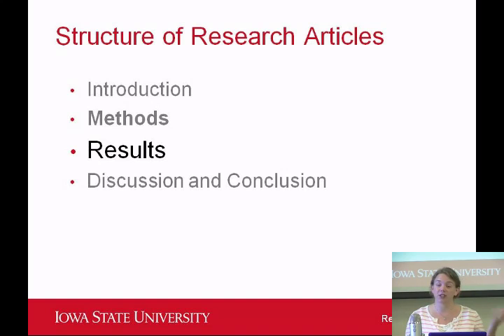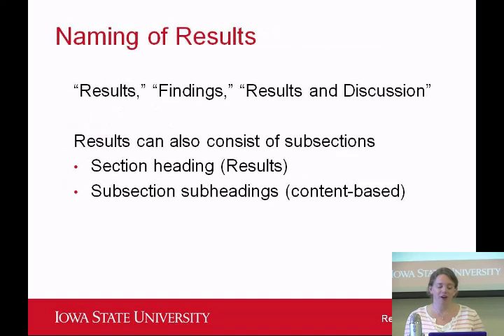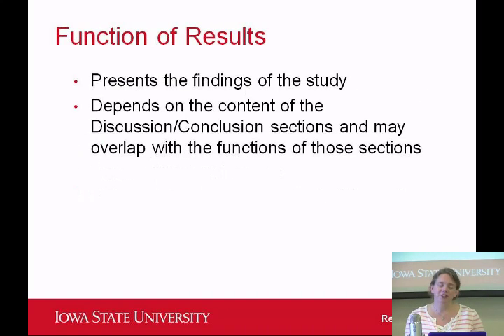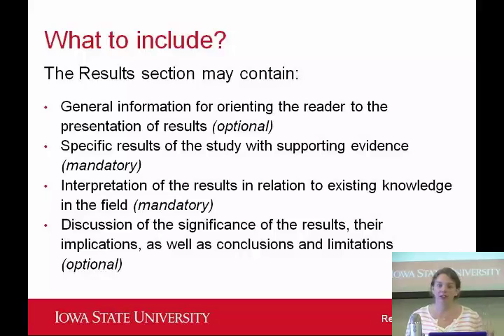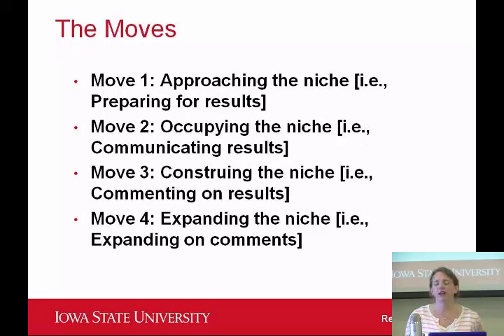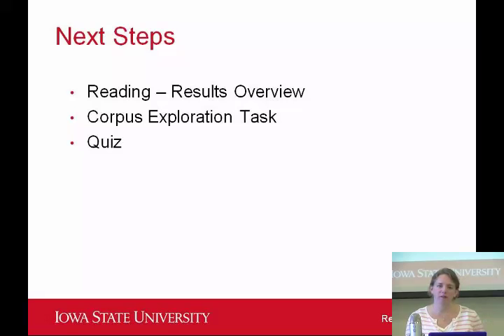RWT Results Overview